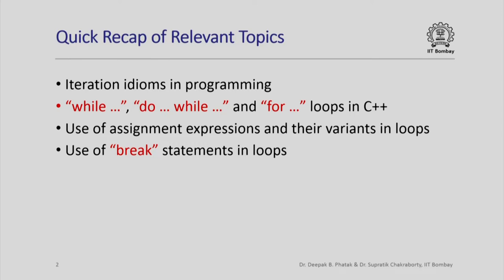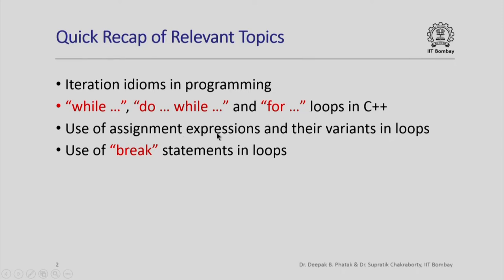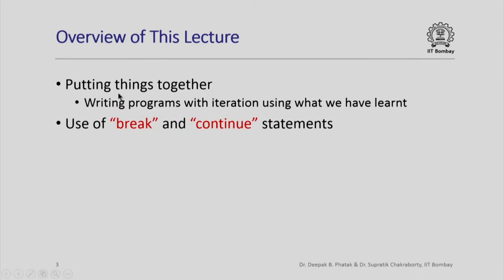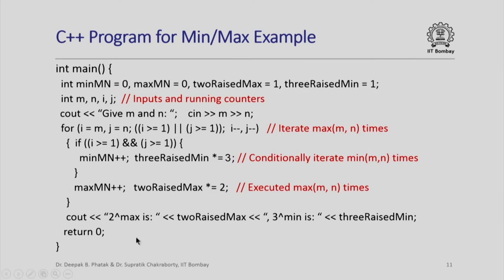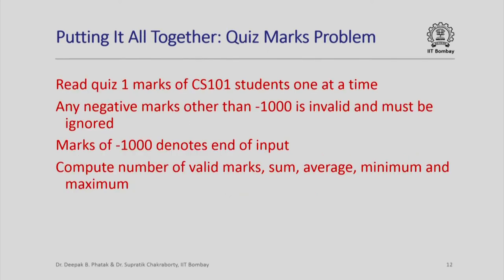CS101x S417 Iterative Programs: Putting It All Together